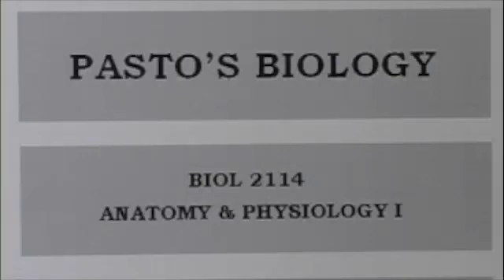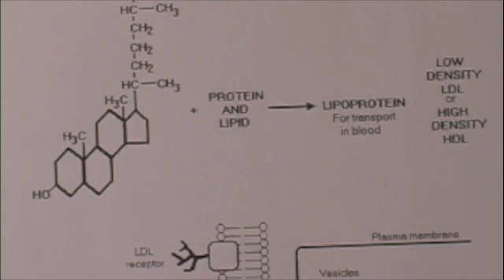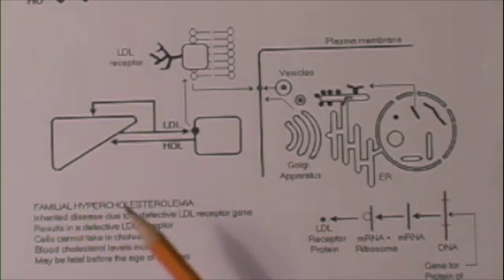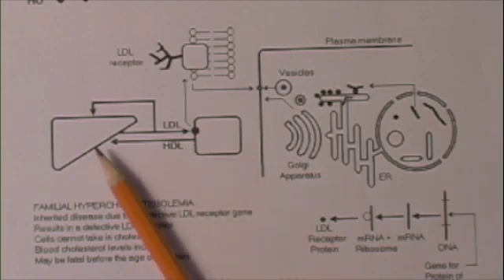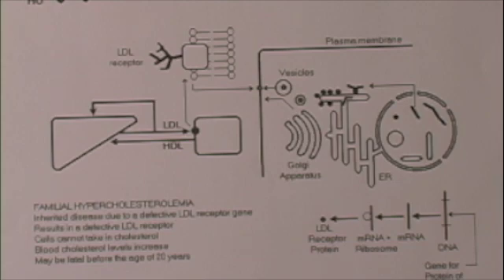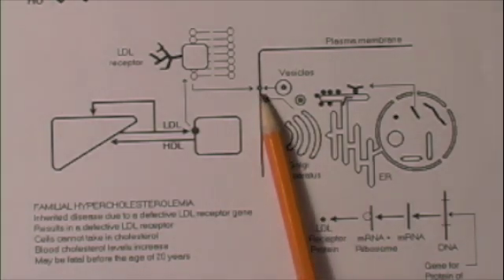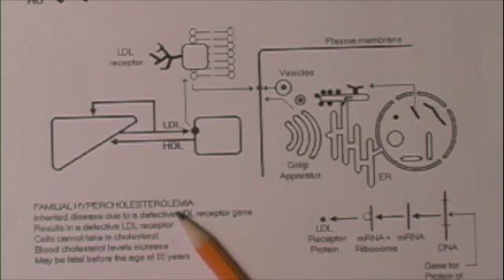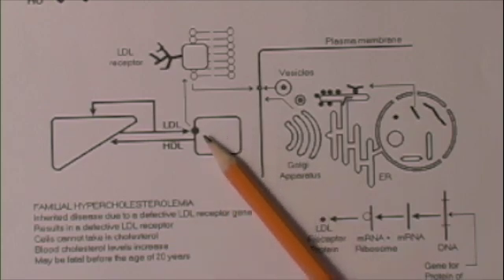Pasto's biology cells cholesterol fig 3-9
This is a description of the cholesterol receptors and the consequences when protein synthesis malfunctions.